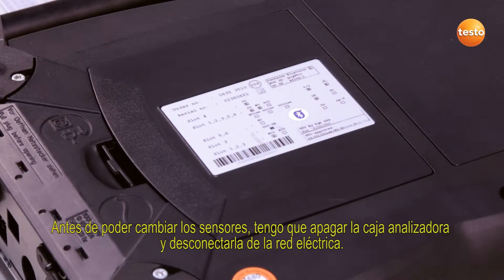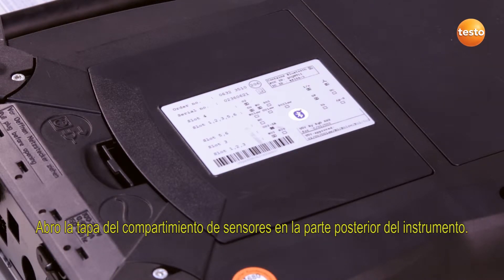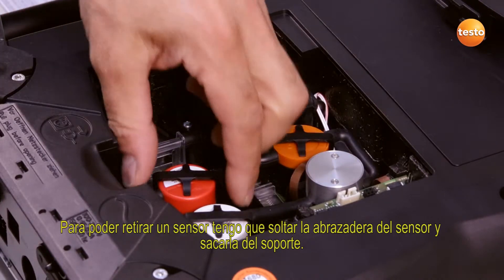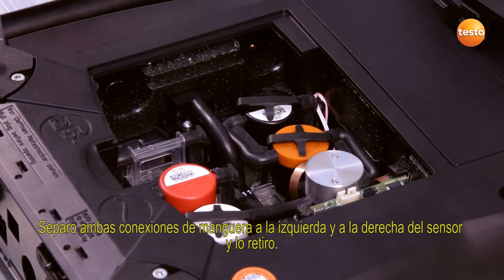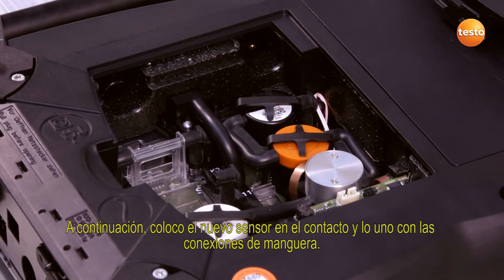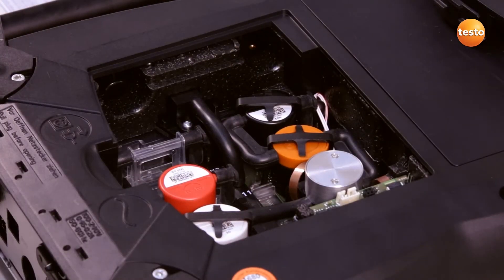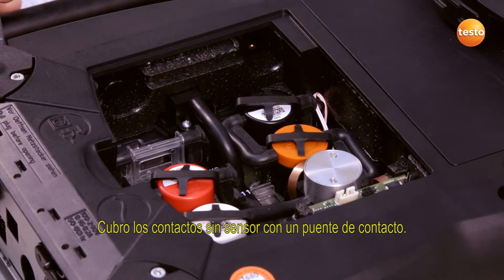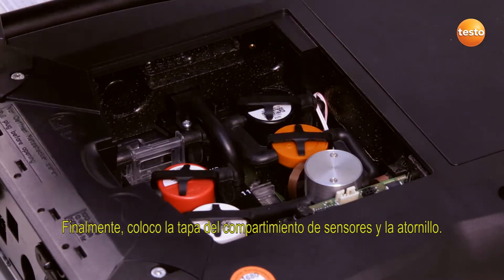Analizador de gases testo 350 - 10 Cambiar los sensores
Testo 350 - Operación

Video 10/13 - Cambiar los sensores